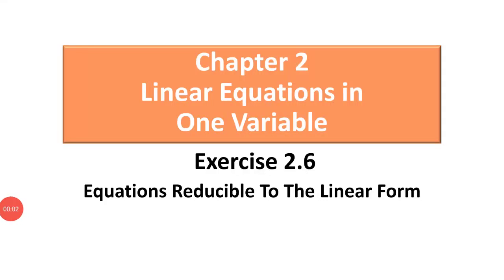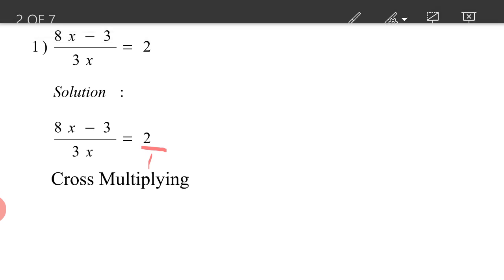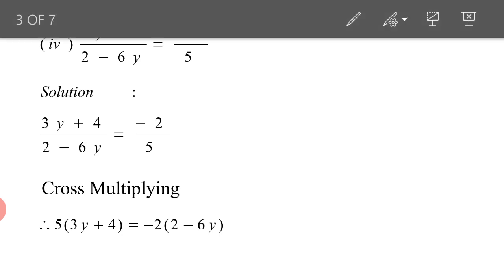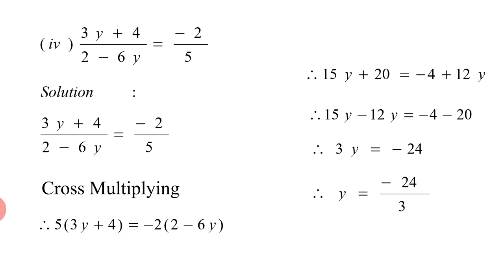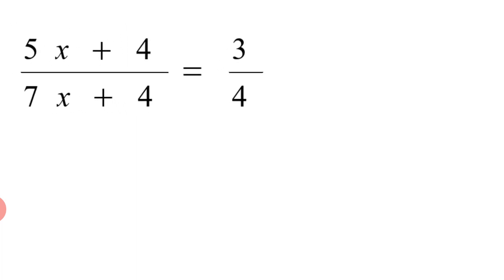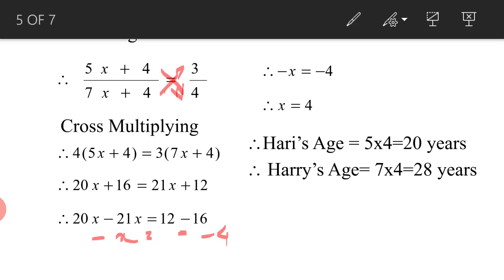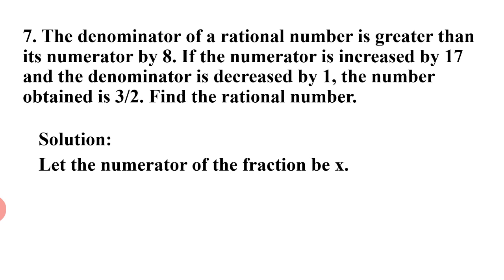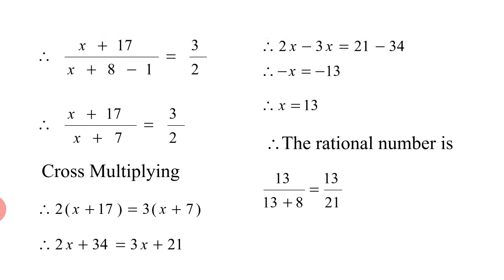Linear eq in one variable